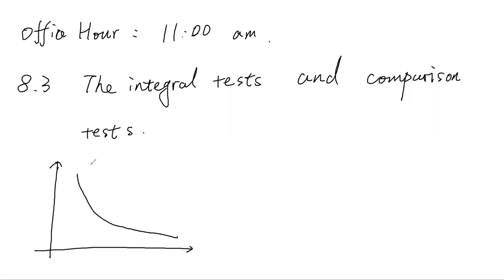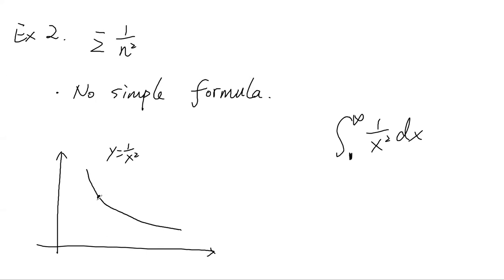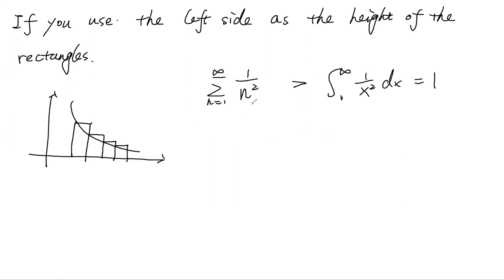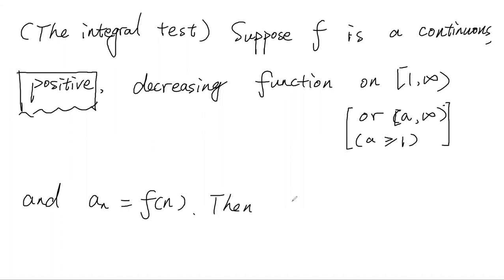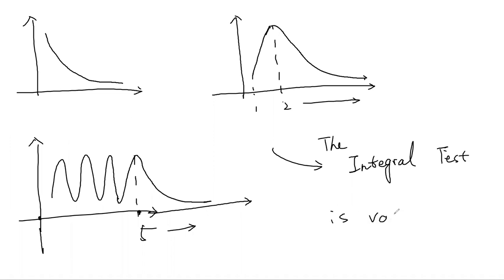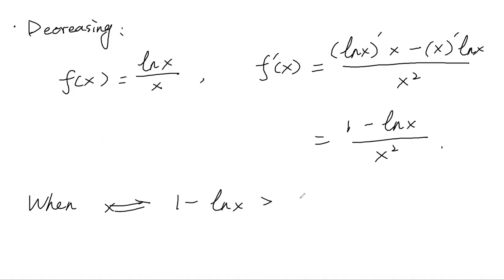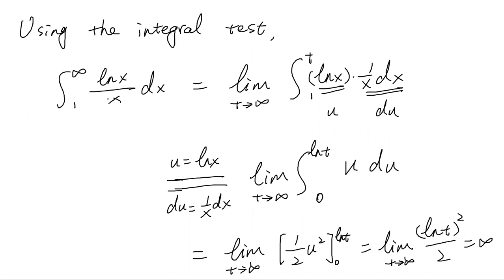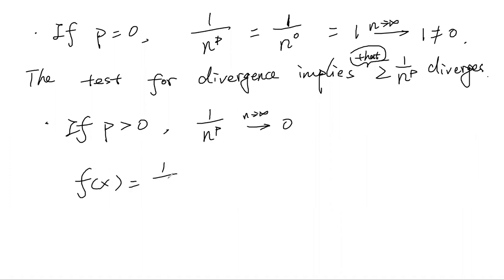01 29 2021